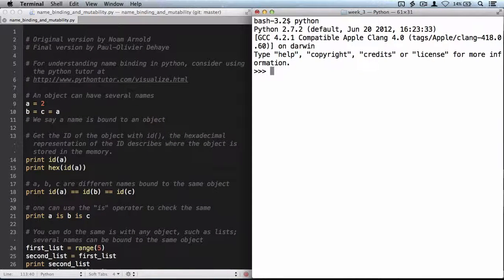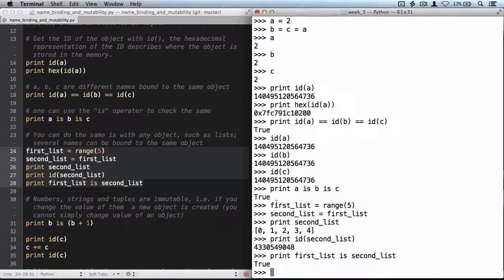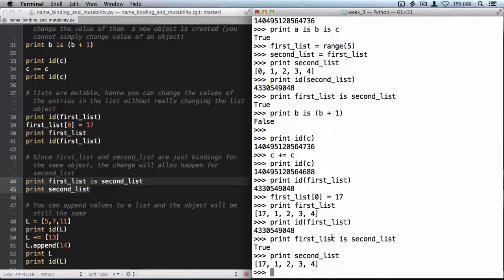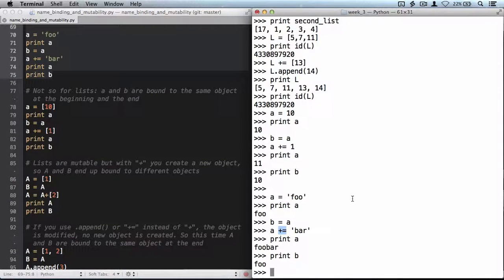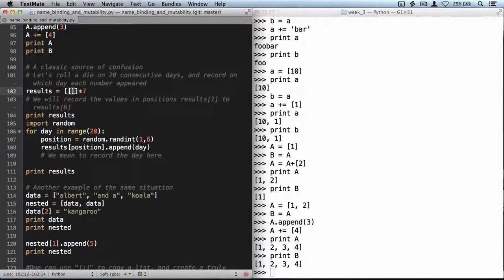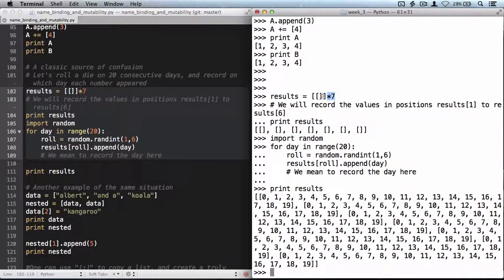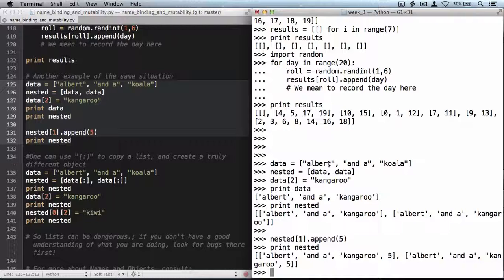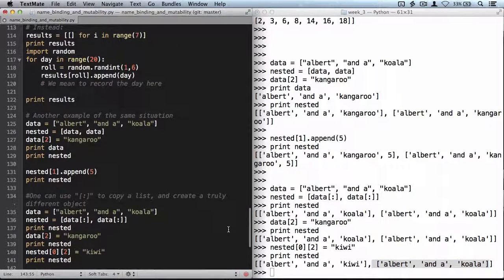screencast_name_binding_and_mutability